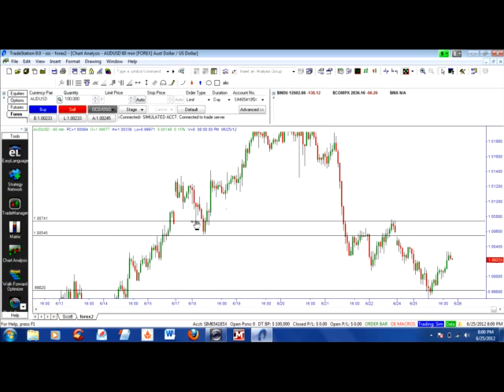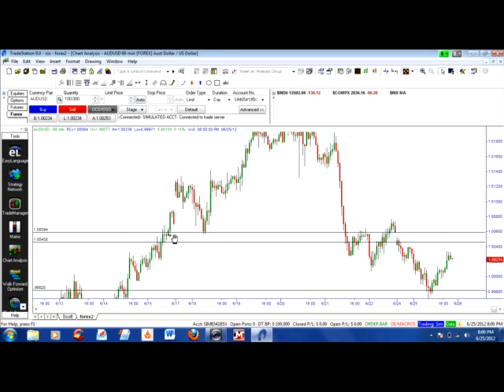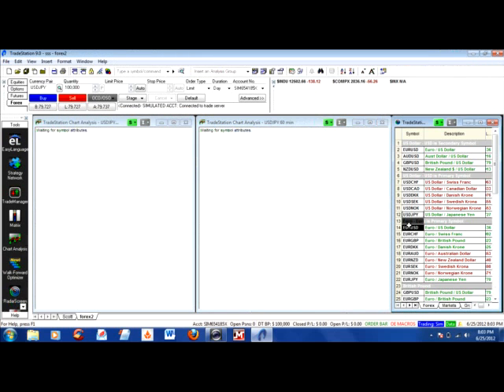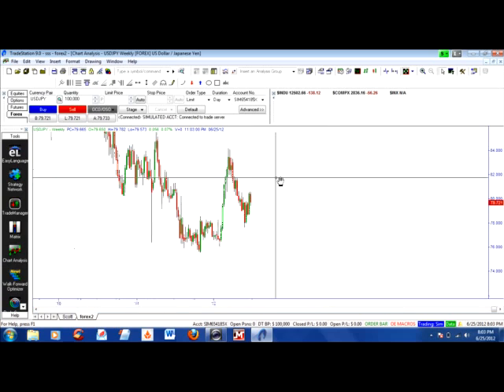fresh level AUDUSD??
Fresh levels